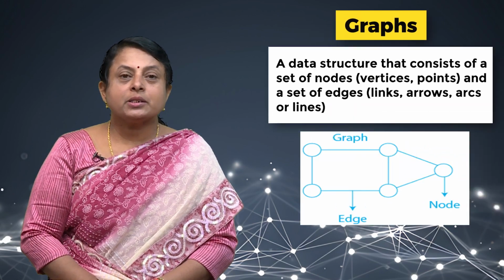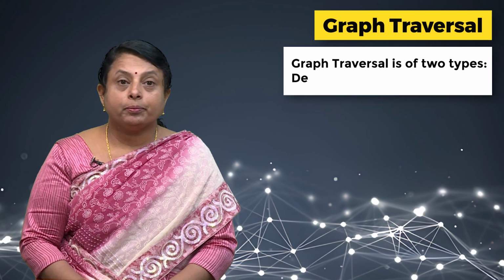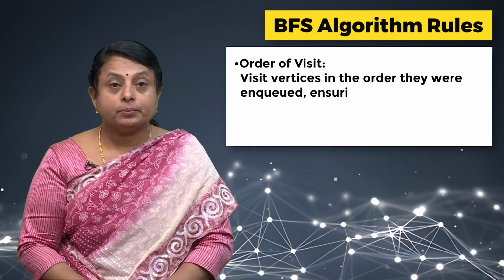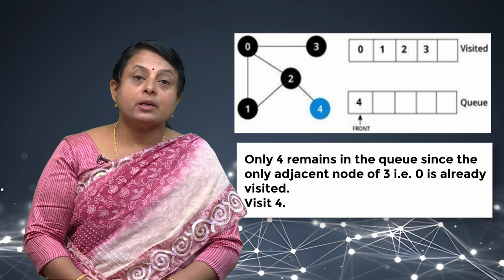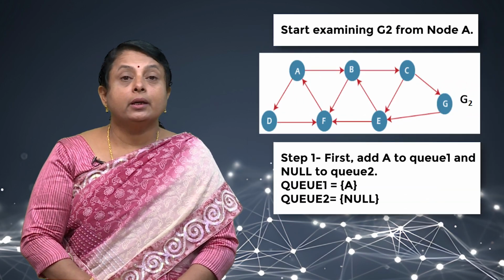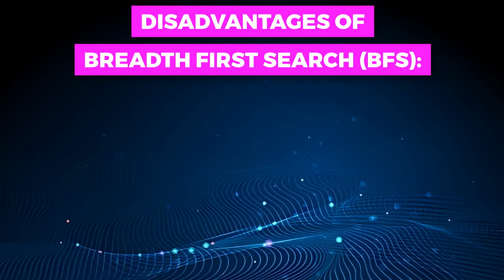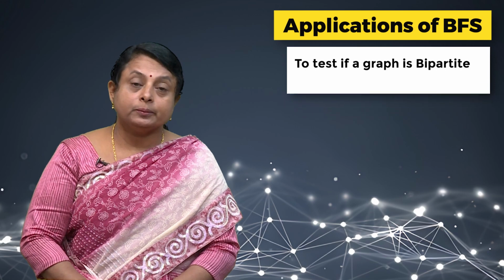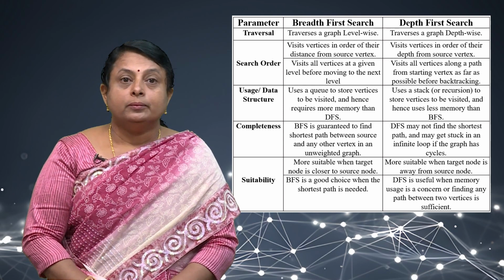BFS in Graph Theory